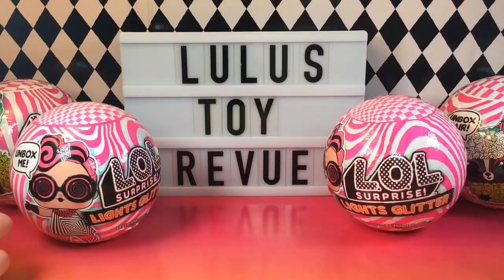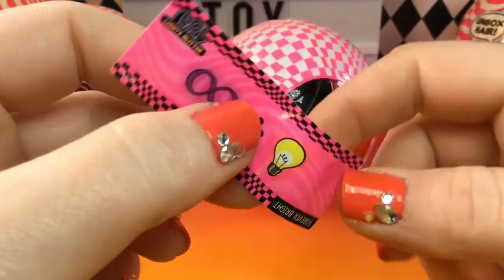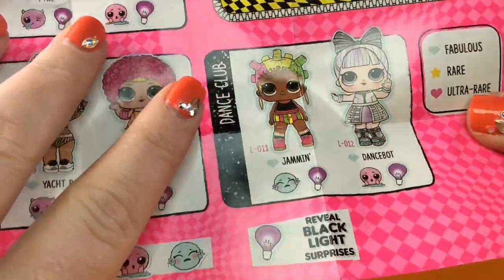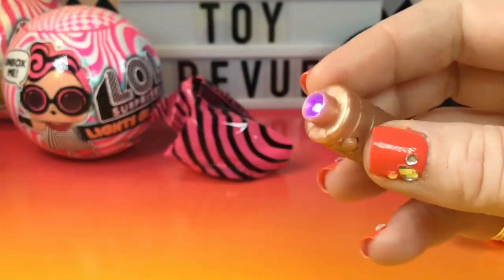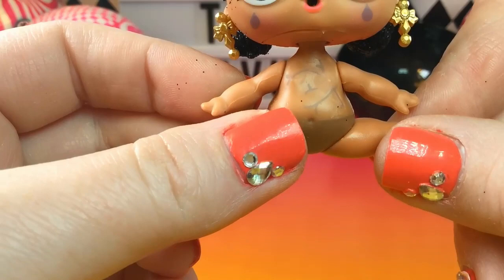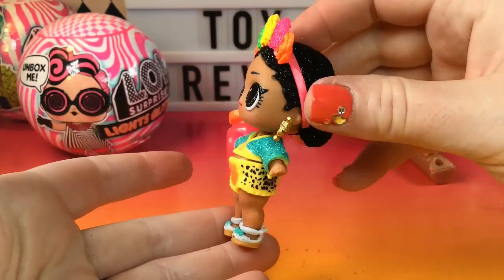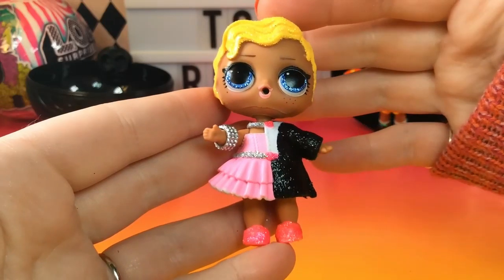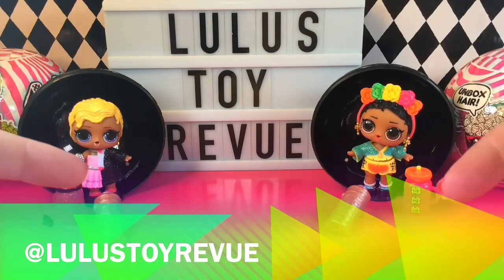NEW LOL Surprise Lights Glitter Series With Blacklight Surprises!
They are finally here! This new LOL Series is the most interesting yet! With the most unique dolls and amazing blacklight surprises these dolls take it to the next level. Watch and see which amazing dolls we open!